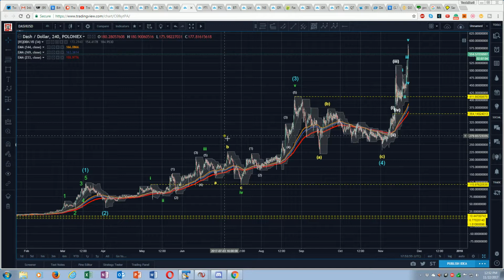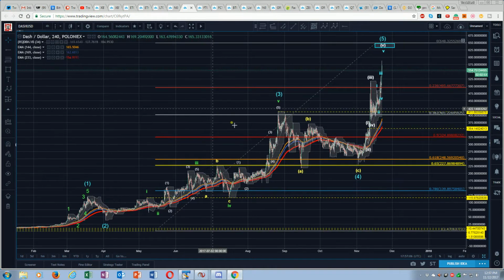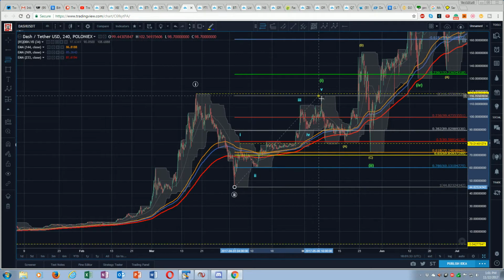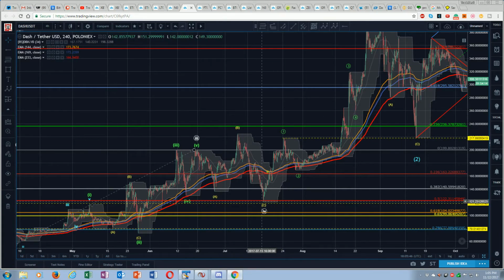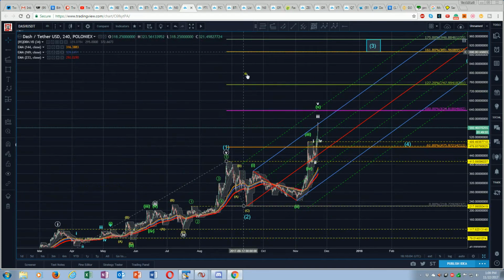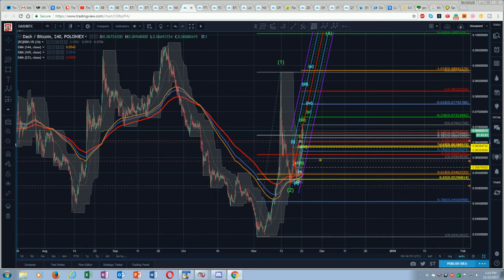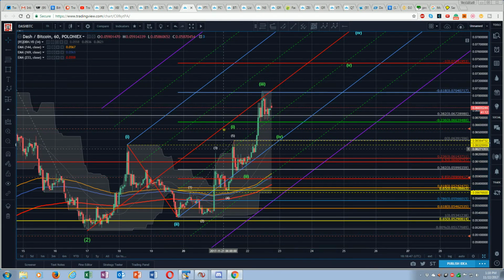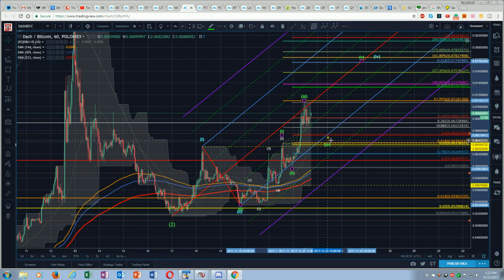DASH Technical Analysis - Primary and Alternate Counts...